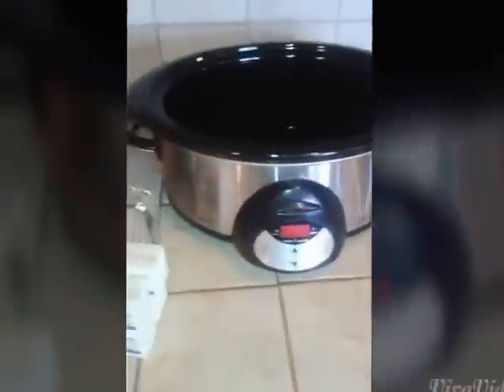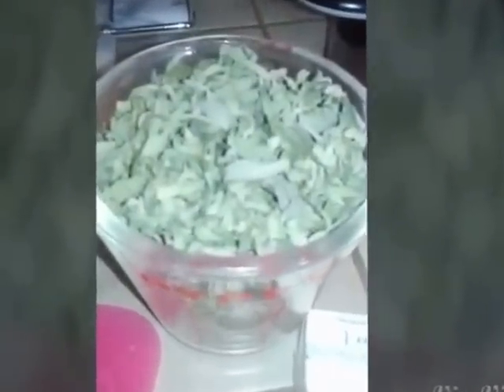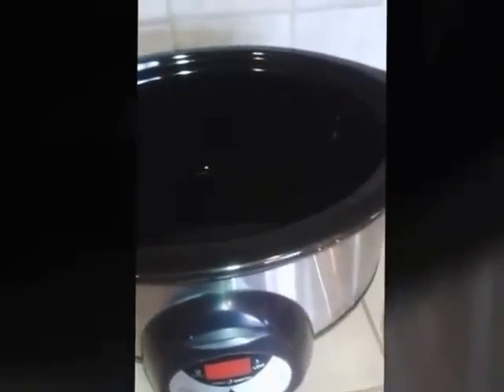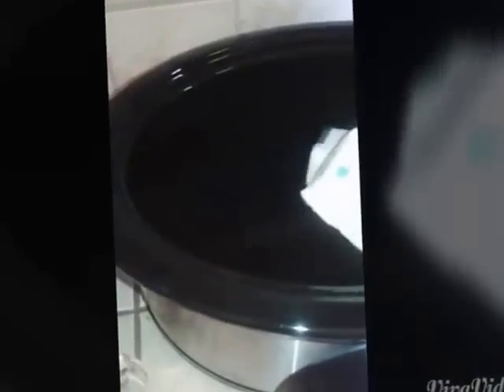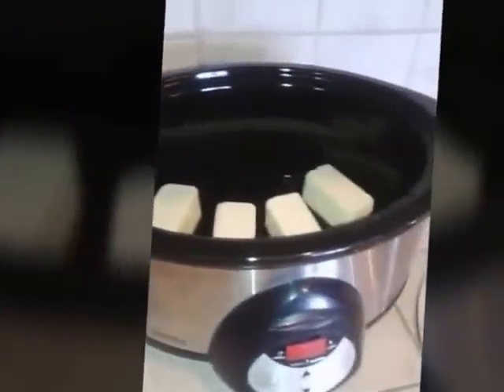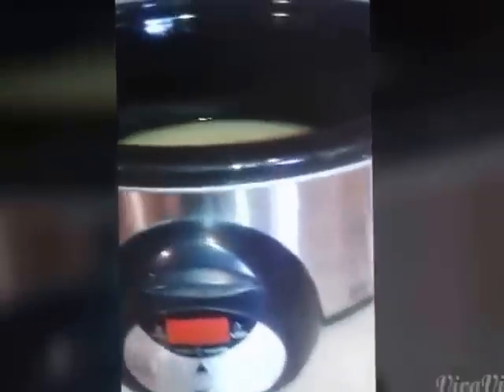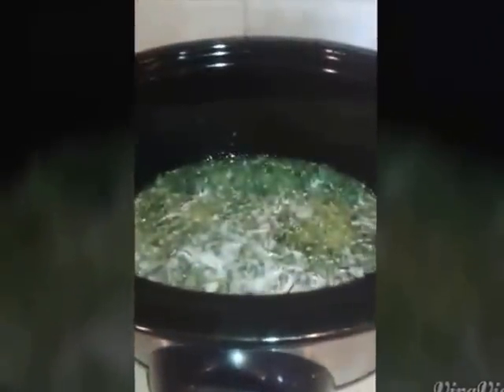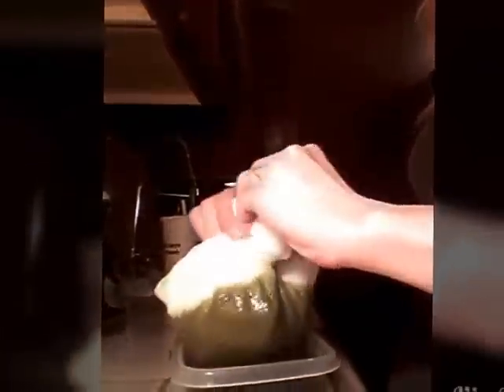Making CannaButter in a crockpot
I used 2 cups cannabis trim with one cup water and one pound Unsalted butter. In a crockpot on low for 8 hours stirring occasionally. Squeeze through 4 layers of cheesecloth,refrigerate, enjoy!